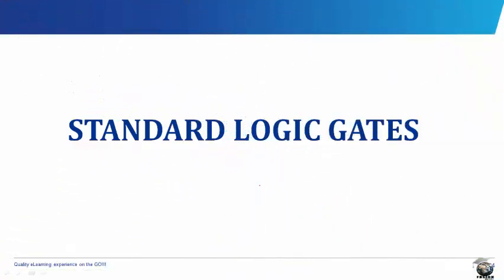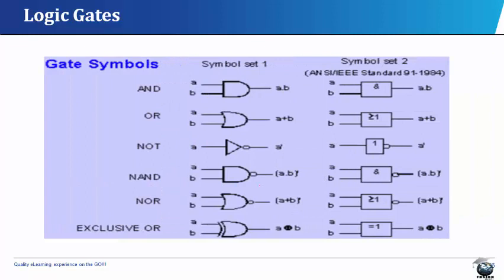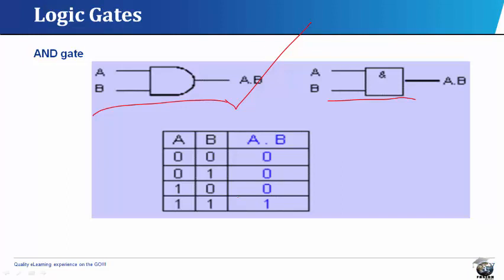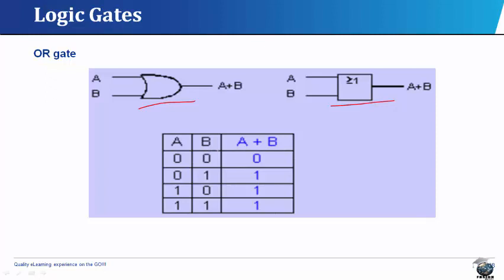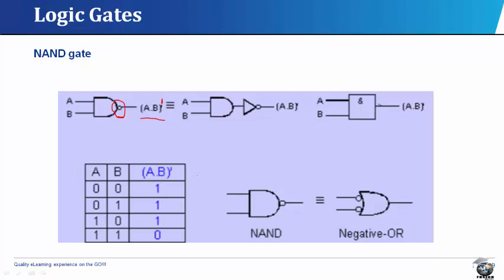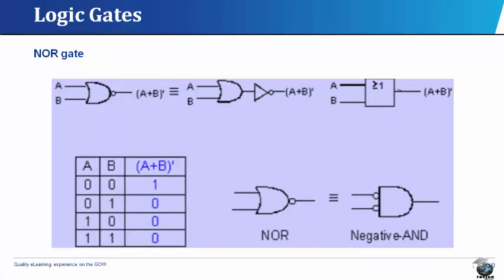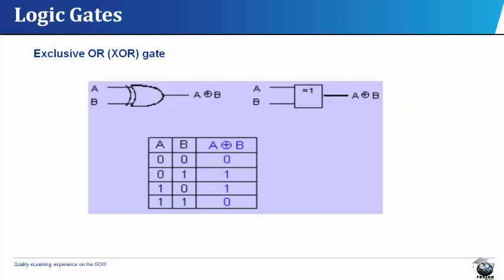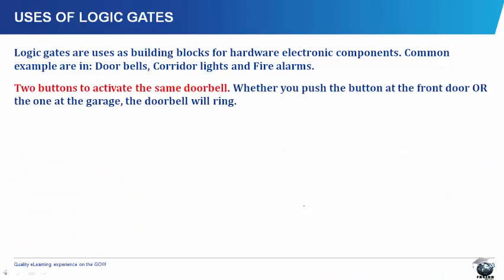Standard single logic (SS 2, JAMB Tutorial, WAEC, NECO, Post-UTME, NABTEB)